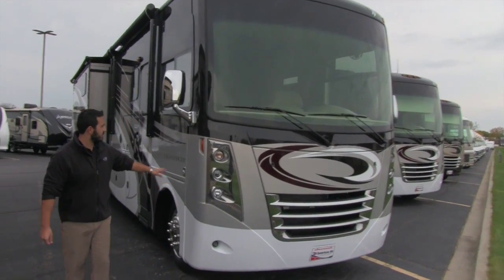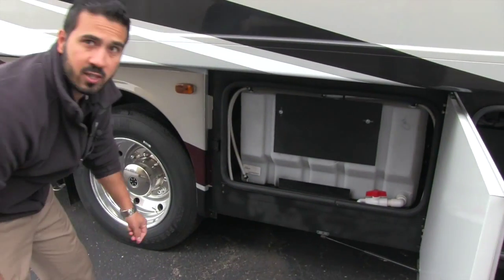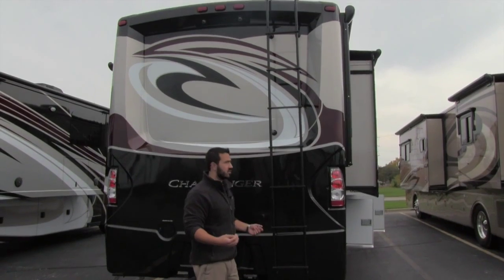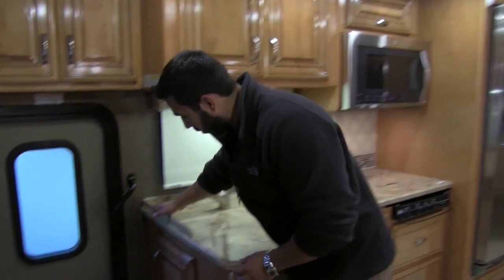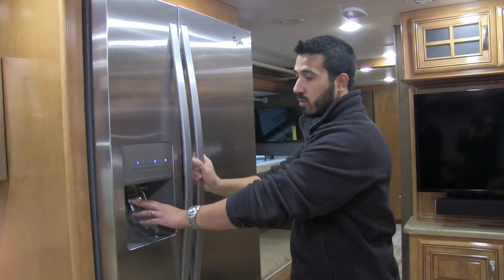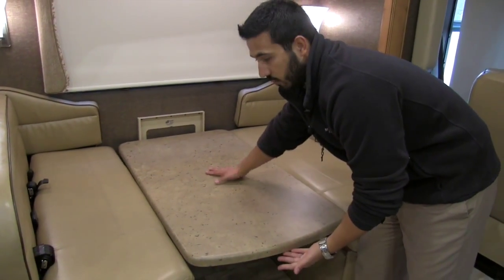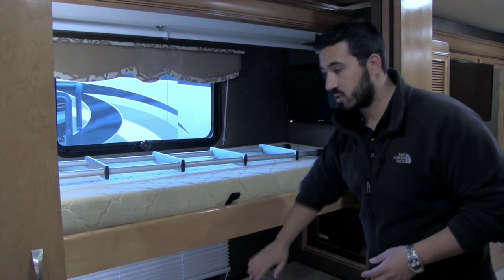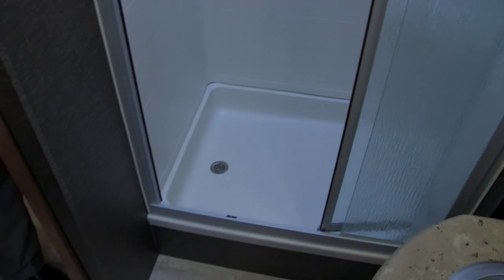2016 Thor Challenger 37TB | Class A | Bunkhouse | Gas Motorhome - RV Review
You have to see this top of the line gas motorcoach! With a stunning new interior for 2016 and its best in class paint job, you won't be disappointed! The 37TB truly is a beautiful Class A with two bathrooms and a ton of space for sleeping including two bunks with individual TV's, a King bed in the master suite and a drop down Queen bed over the cab! Join Ian Baker the Product Specialist at Camping World and see all the amenities this unit has to offer. Please comment on the video with any questions or feedback you may have. today for a great deal and see why more people choose Camping World!